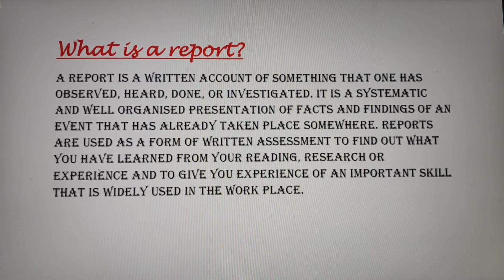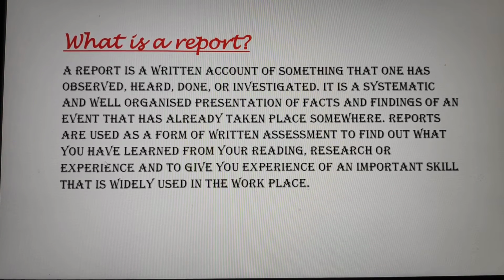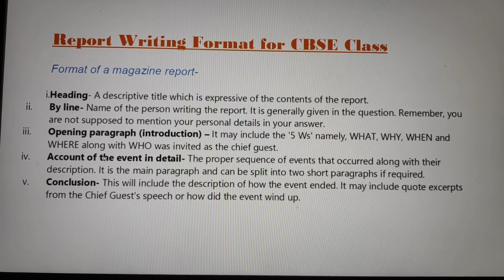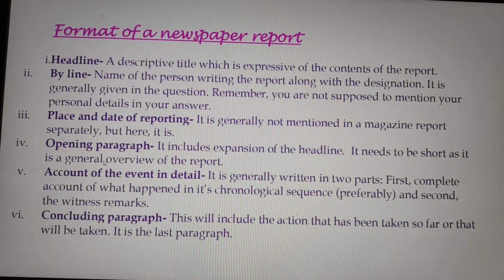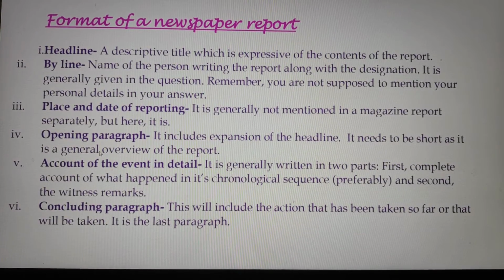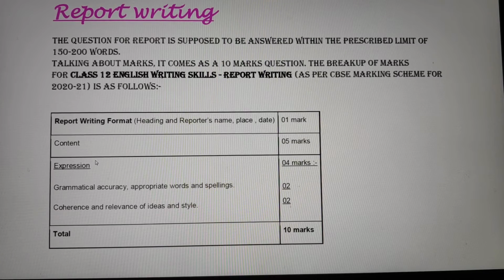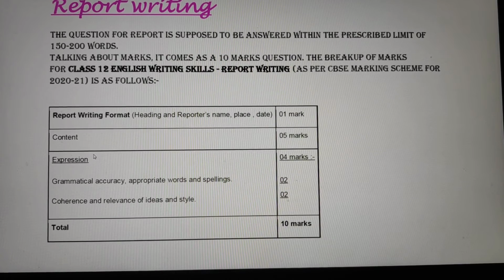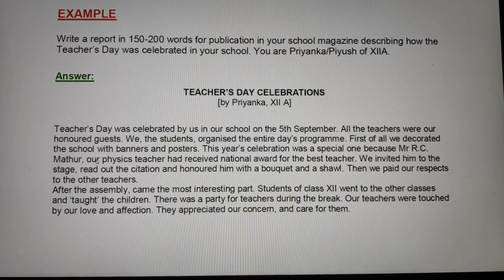Report writing (Advanced writing skills)